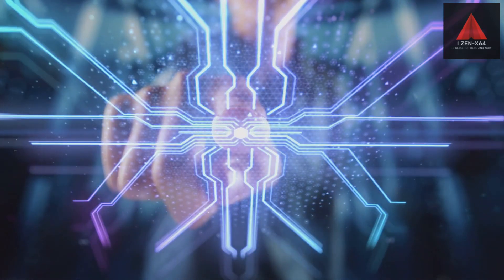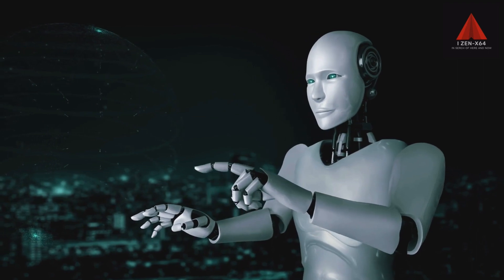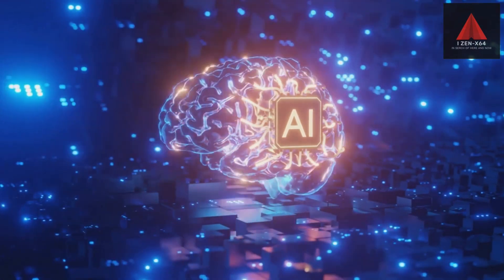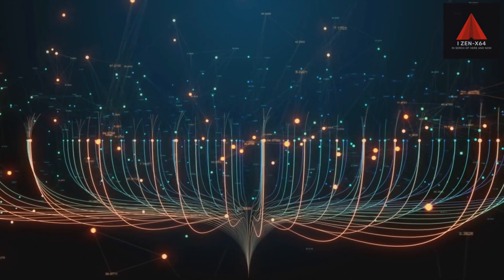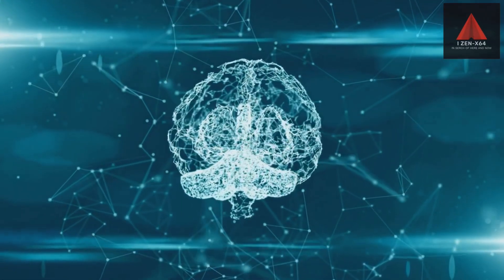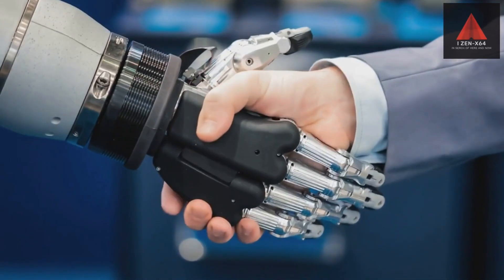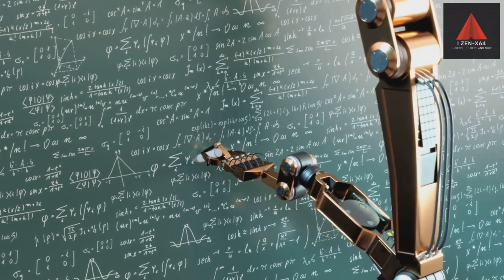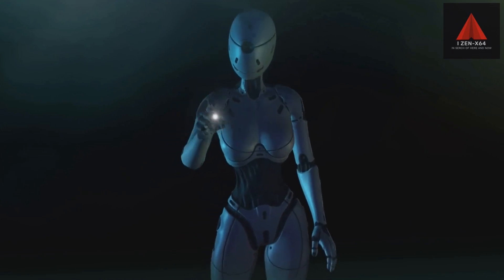How Tomorrow's Technology Will Change Our Lives: The Impact And Evolution Of Artificial Intelligence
The Evolution Of AI: Understanding Its Impact And Future
Step into the fascinating world of artificial intelligence (AI) with our comprehensive video. Explore the history of AI, from its early concepts to the groundbreaking advancements shaping our future.

Understand the impact of AI on various sectors and what lies ahead in this rapidly evolving field. Whether you're a tech enthusiast or curious about AI's role in our lives, this video offers insightful perspectives on the journey and future of artificial intelligence.

What is AI? Discover the history of artificial intelligence and where it's taking us next.

How AI Is Transforming The Future: From Science Fiction To Reality
Have you ever wondered how artificial intelligence went from a concept in science fiction to an essential part of our daily lives?

Join us as we delve into the fascinating world of AI, exploring its humble beginnings, its transformative impact on present-day industries, and the boundless possibilities it holds for the future.

Whether you're an AI enthusiast, a tech-savvy individual, or just curious about where the world is heading, this video is your ultimate guide to understanding AI's journey through time.

This video is The Evolution of AI: Understanding Its Impact and Future. But it also covers the following topics:

History Of Artificial Intelligence
Future Of AI
AI Technology Explained

Video Title: The Evolution Of AI: Understanding Its Impact And Future

✅  Other Videos You Might Be Interested In Watching:

👉 The World's Most Deadly Snakes: A List of the Top 10 Most Venomous Snakes in the World

👉Beware, The Silent Killer Lurking In Your Cupboard! Sugar May Be Sweet, But It Could Be Deadly

✅  About In Search Of Here And Now.

If you're looking for a YouTube channel that will inspire and motivate you to live your best life, look no further! Our channel is dedicated to helping you achieve health, joy, and purposeful fulfillment through spirituality, faith, and belief. With meditation, yoga, inspirational quotes, and motivational speeches on personal development, career success, entrepreneurship, financial freedom, and time management, we're here to guide you toward success.

We also cover stress management, relationships, communication, networking, and creativity. And if you're into natural health, travel, entertainment, spirituality, happiness, humor, or food, we've got you covered, too! Join us on this journey towards a better life with a positive mindset.

🔔 Join our YouTube Channel for a life of inspiration and motivation.

© In Search Of Here And Now